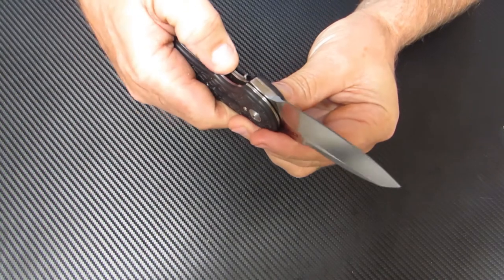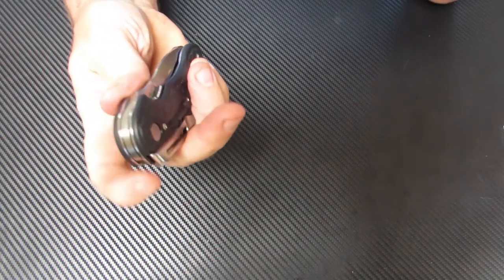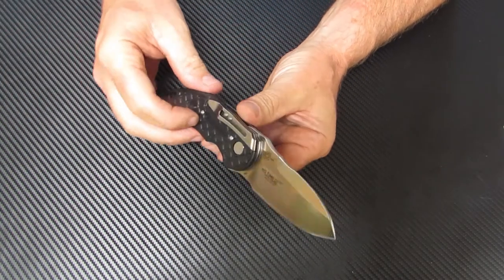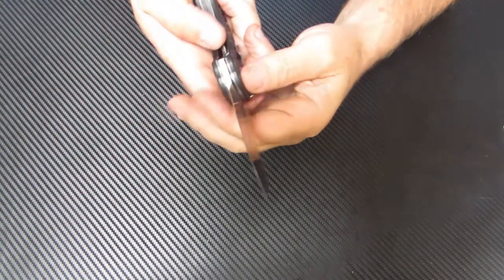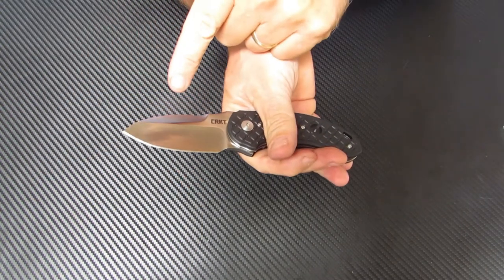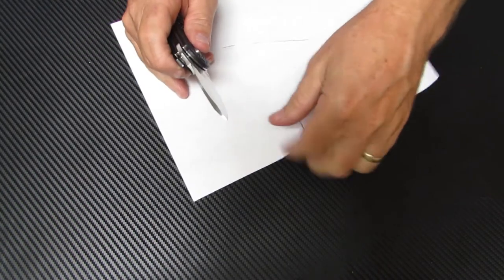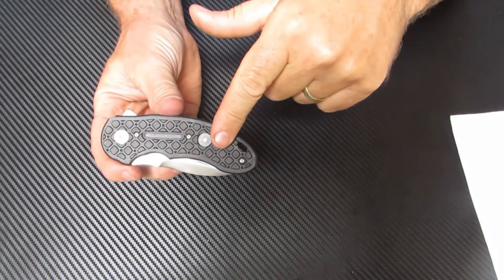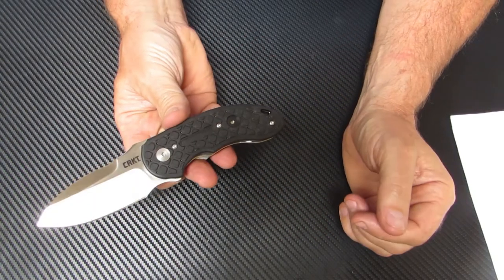Columbia River CRKT No Time Off 5350 Folding Knife Review | OsoGrandeKnives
5350: No Time Off Folder (PlainEdge)
CRKT Knives

The CRKT No Time Off knife is Flavio Ikoma's new rugged everyday carry (EDC) folding knife. An IKBS ball bearing pivot system with a flipper smoothly deploys a beefy modified drop point blade. Then the new innovative ILS safety sets a pin between the frame and locking liner and you are ready get to work. Grab the heavy-duty waffle iron traction grip handle and good luck letting go.

No Time Off from designer Flavio Ikoma of Presidente Prudente, Brazil, was initially designed to be a mechanic's folder. It's strong, yet versatile enough to handle whatever tasks you throw its way. You'll be amazed with how smoothly Flavio's IKBS ball bearing pivot system deploys the blade on this little workhorse. And you'll love how the patent-pending ILS (Ikoma Locking System) ingeniously uses a lever with an elbow to automatically set a pin between the frame and liner. This helps prevent the liner from slipping down the blade ramp, and gives you an extra layer of safety when debris such as lint, dirt and grease gunk up your locking liner. When you're done using your knife, press down on the ILS thumb rest and slide the locking liner over to disengage the safety.

When you need a knife with state-of-the-art features for heavy-duty tasks, the No Time Off is ready to punch in.

Specifications:

Overall Length: 7.25 in.
Blade Length: 2.99 in.
Blade Thickness: 0.15 in.
Blade Material: CTS-BD1 Stainless Steel
Hardness: 57-59 HRC
Blade Style: Drop Point
Blade Grind: Hollow Ground
Blade Finish: Satin
Edge Type: PlainEdge
Handle Length: 4.25 in.
Handle Thickness: 0.62 in.
Handle Material: Glass-Reinforced Nylon
Handle Color: Black
Frame/Liner: 420J2 Stainless Steel
Weight: 5.90 oz.
Pocket Clip: 1-Position Right Hand Tip-Down Clip
Knife Type: Manual Action Folder
Opener: Flipper
Lock Type: Liner Lock with Ikoma Lock Safety (ILS)
Brand: Columbia River Knife & Tool (CRKT)
Model: No Time Off
Model Number: 5350
Designer: Flavio Ikoma
Country of Origin: China